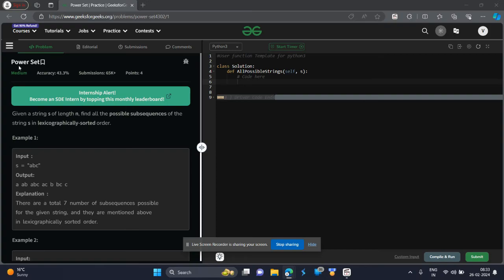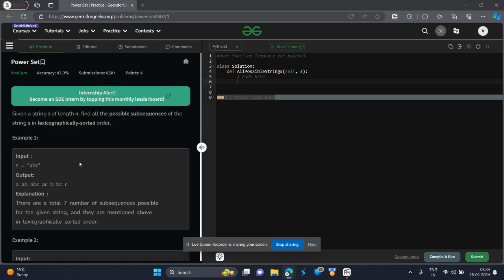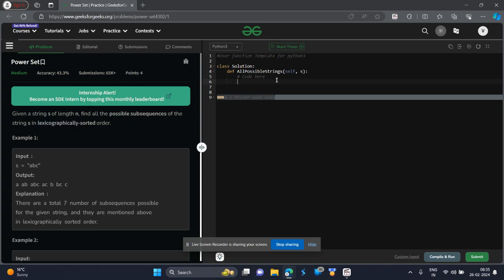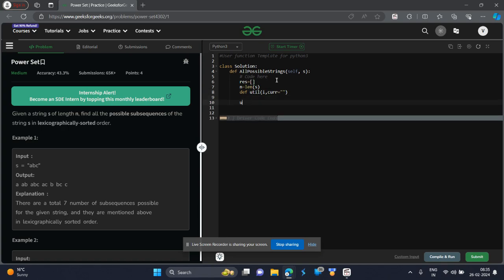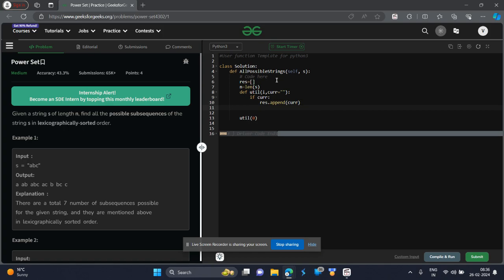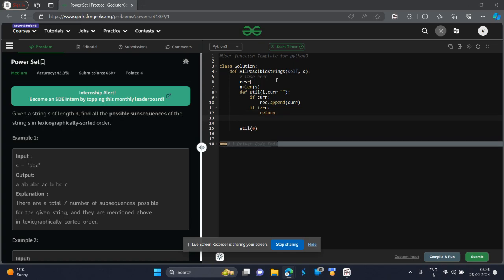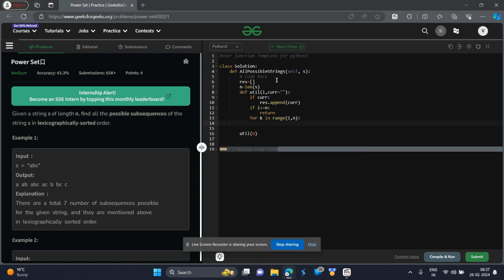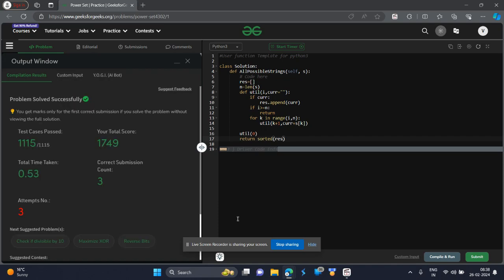Power Set GFG POTD Python Solution Geeks for Geeks problem of the day python solution recursion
Given a string s of length n, find all the possible subsequences of the string s in lexicographically-sorted order.

Example 1:

Input :
s = "abc"
Output:
a ab abc ac b bc c
Explanation :
There are a total 7 number of subsequences possible
for the given string, and they are mentioned above
in lexicgraphically sorted order.
Example 2:

Input:
s = "aa"
Output:
a a aa
Explanation :
There are a total 3 number of subsequences possible